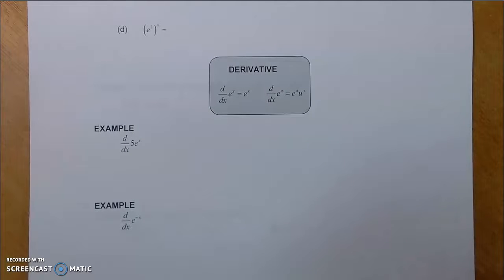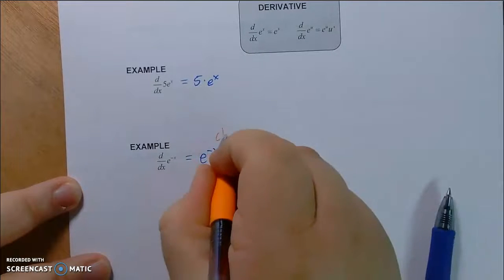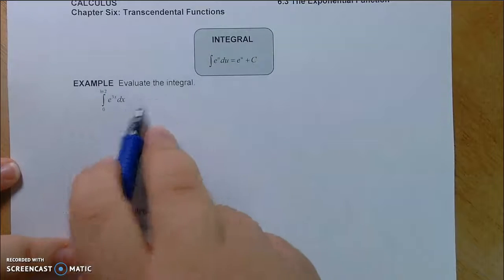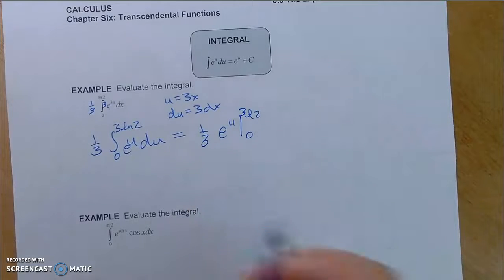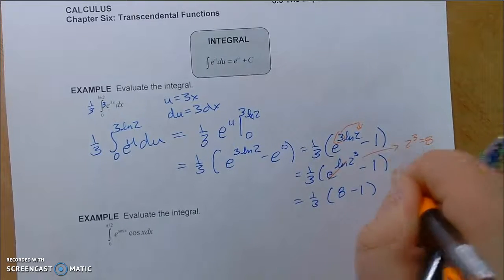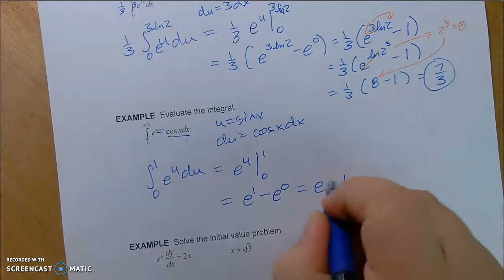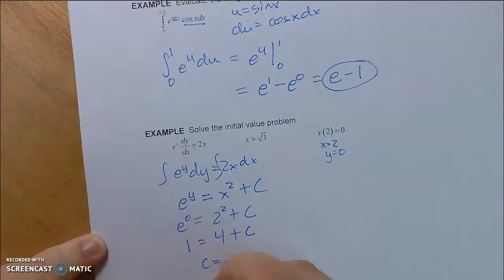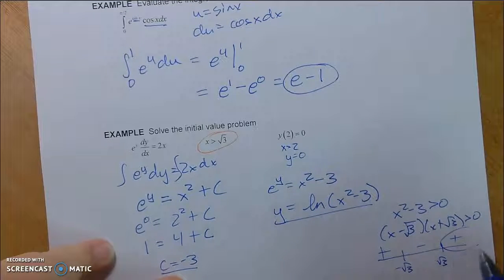Calculus 6 3 Exponential Function